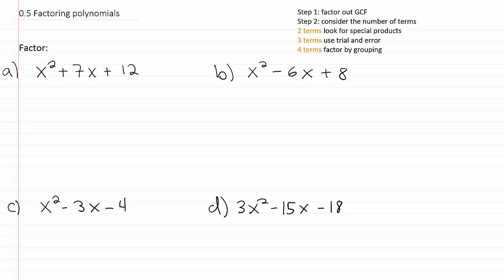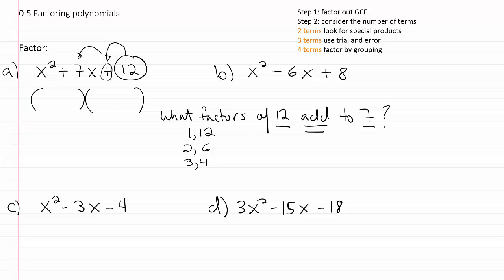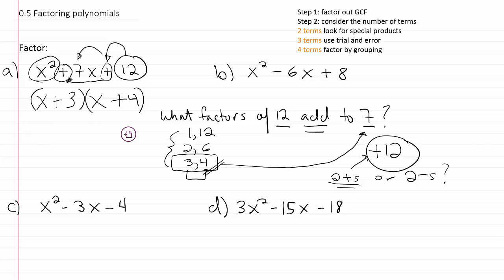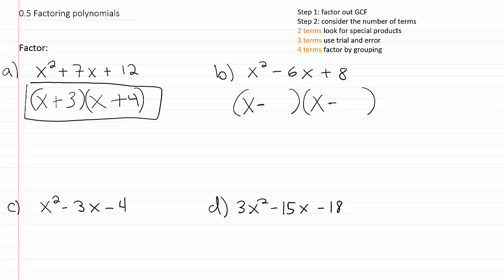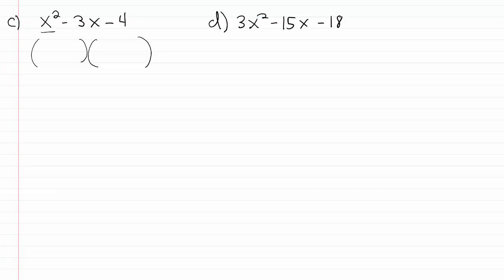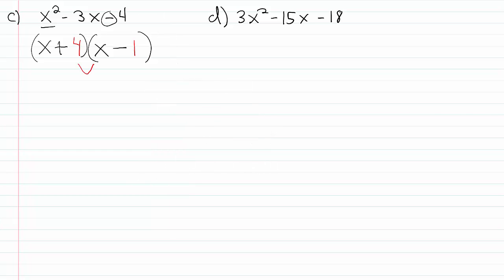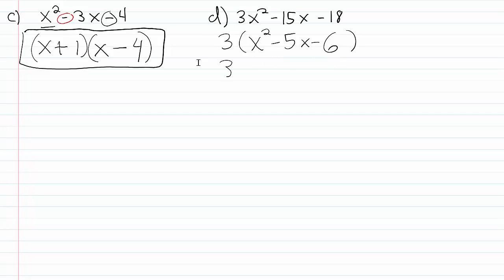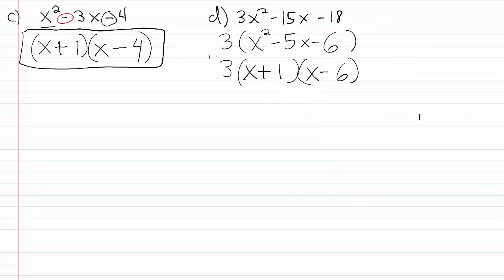Factoring Trinomials. College Algebra Videos: Factoring Polynomials p4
In this video, we explain how to factor trinomials. This is a very useful skill at all levels of College Algebra, and in mathematics courses in general.

Chapter 0 Prerequisite Ideas, Section 0.5 Factoring Polynomials p4